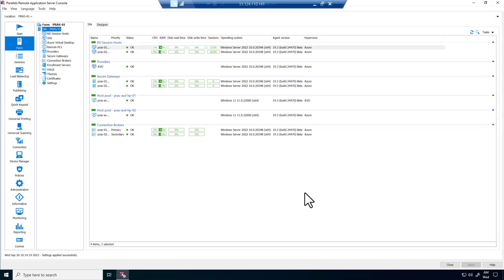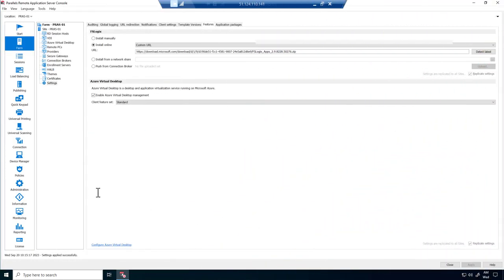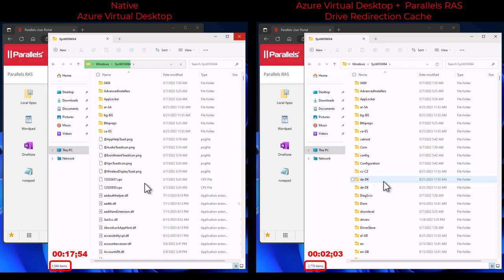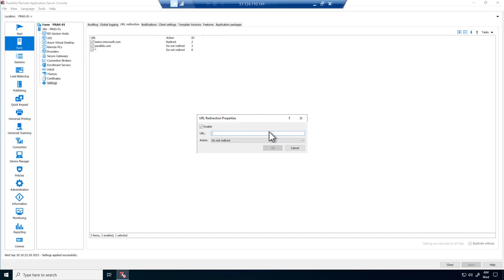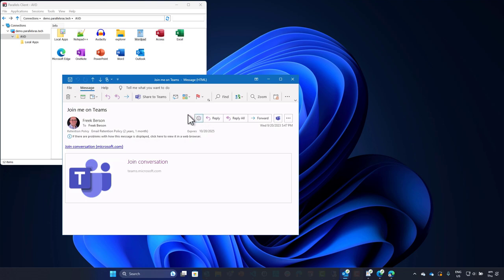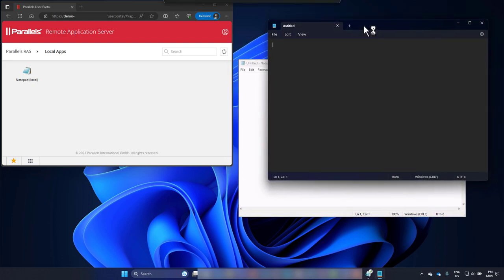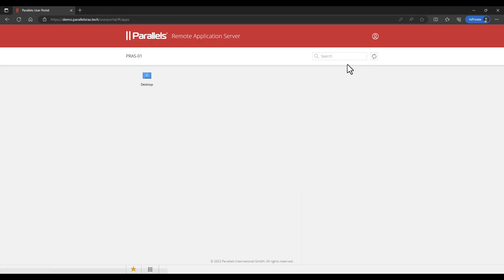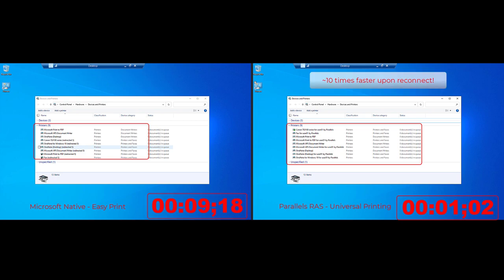Parallels RAS: Azure Virtual Desktop User Experience enhancements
00:00 Introduction
00:53 Enable Azure Virtual Desktop Management
01:43 (1) Configure Accelerated file redirection
02:51 Accelerated file redirection in action
04:35 (2) Configure URL redirection
05:18 URL redirection in action
06:44 (3) Configure launching local applications
06:44 Launching local applications in action
08:24 (4) Configure Universal Printing
09:01 Dynamically update the default local printer remotely
09:54 Fast redirection of printers upon session reconnect
10:48 Closing notes

Parallels RAS allows you to deploy, manage, and maintain Azure Virtual Desktop directly from within the console, providing a smooth administrator experience. Parallels RAS provides the ability to significantly reduce Azure consumption costs with features like auto-scaling, image optimization, and much more. Furthermore, Parallels RAS provides hassle-free hybrid deployment. As a result, you can have a mix of workloads running in Azure Virtual Desktop, on-premises, and other public clouds. All from the same console and from within the same Parallels RAS user license. And finally, Parallels RAS improves the user experience by providing additional features on top of what native Azure Virtual Desktop provides.

Ready to try it yourself?